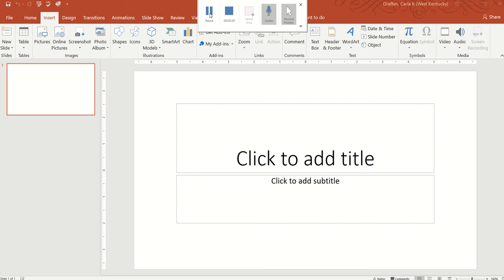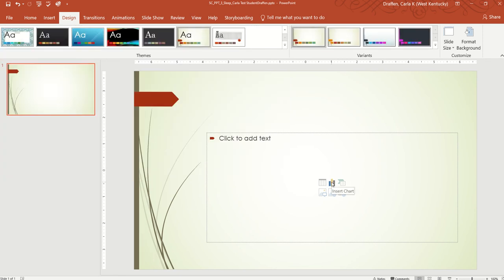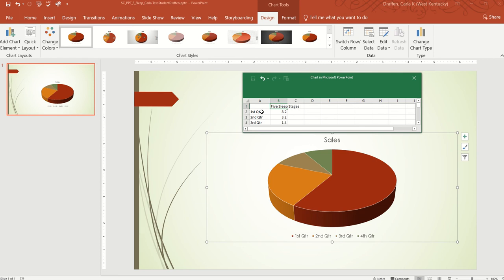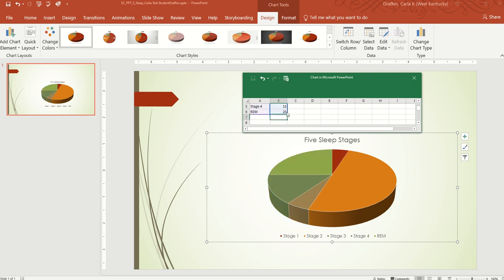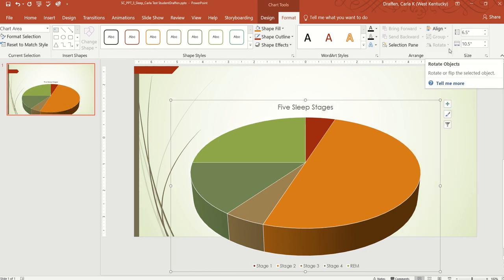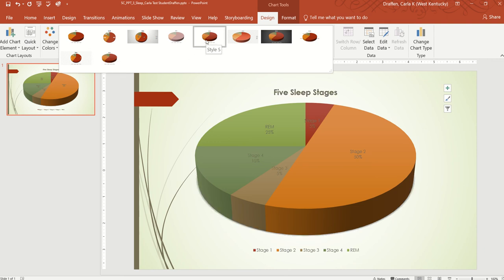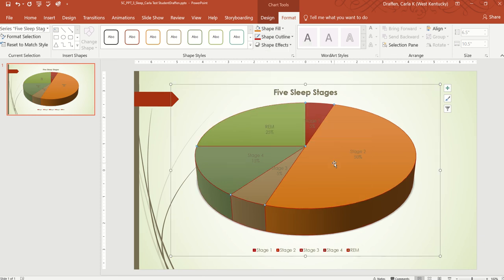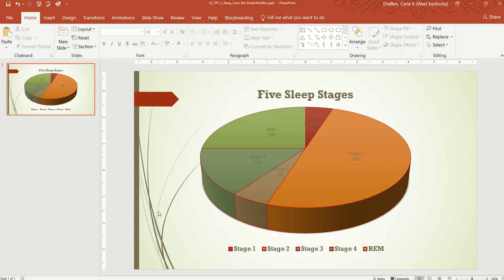1 PPT Mod 3 Charts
This is the first video installment for PowerPoint Module 3 Textbook Project. The number that precedes the name of the file will indicate which installment that comes next.